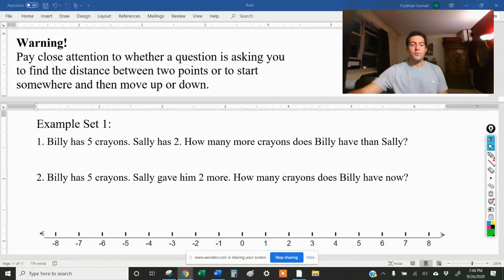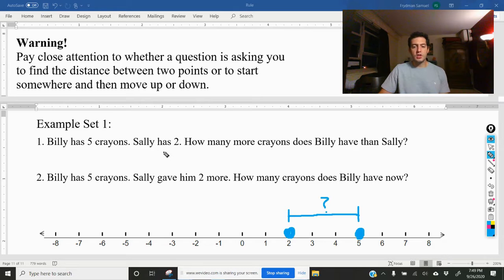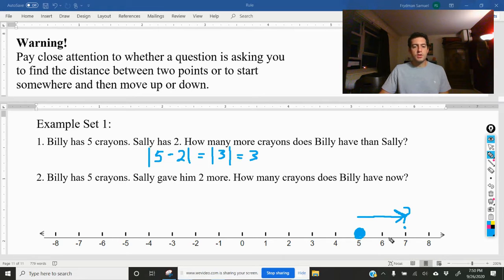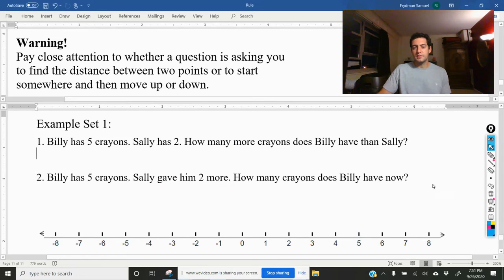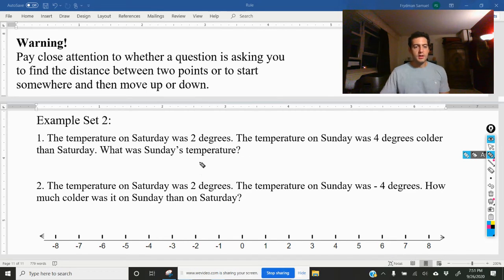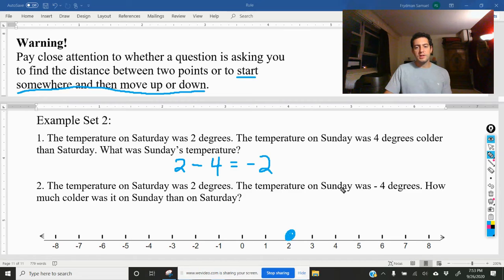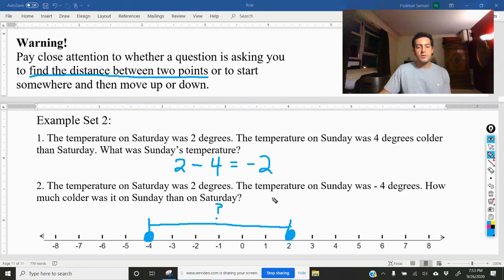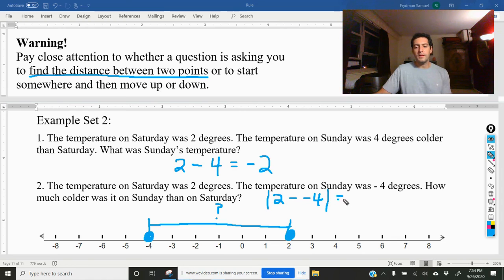Integers - Similar Problems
Discussion of similar-sounding problems involving integers.